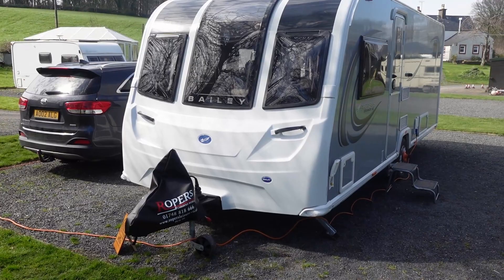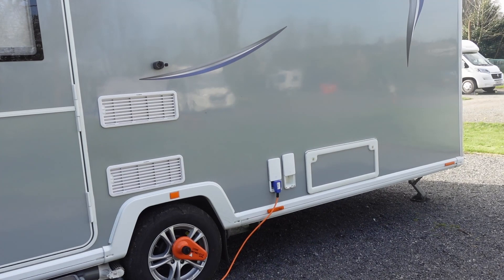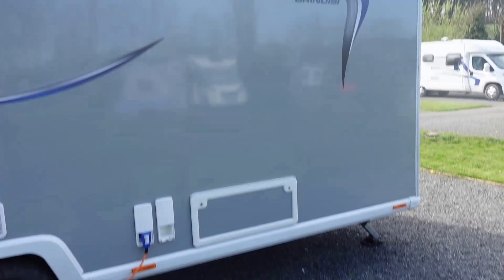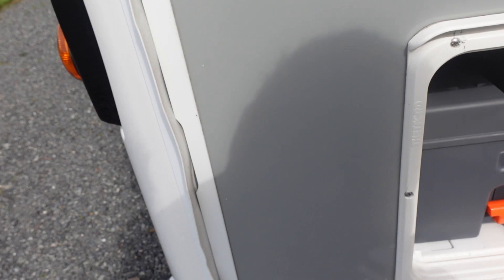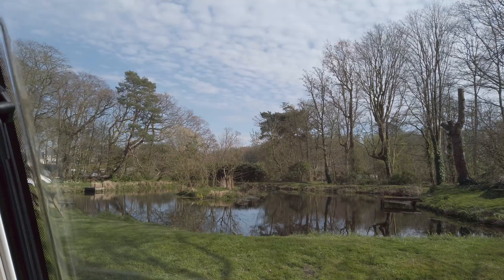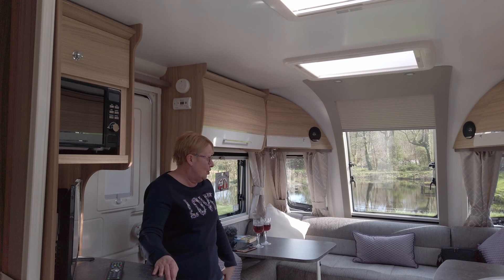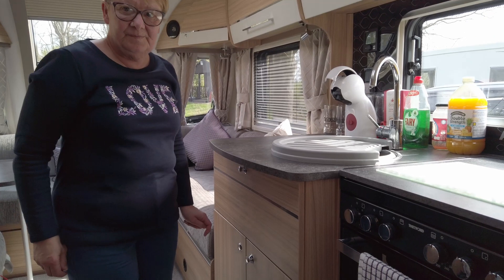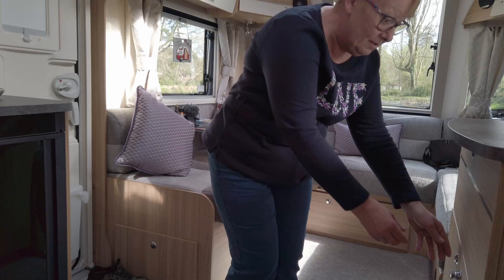2023 Bailey Pegasus Grande SE Brindisi Owners Review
A close look at our 2023 Bailey Pegasus Grande SE Brindisi.

For all the latest updates for the Bailey range, please visit their

If you are looking for caravan insurance then please do take a look at our channel sponsors, Cover4Caravans.

Fancy great music for your social media then check out Epidemic Sounds